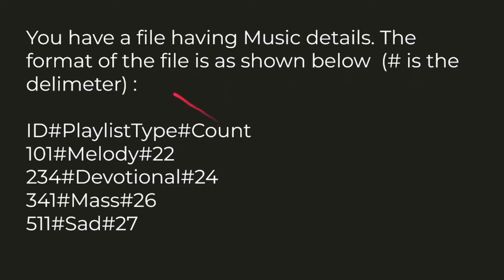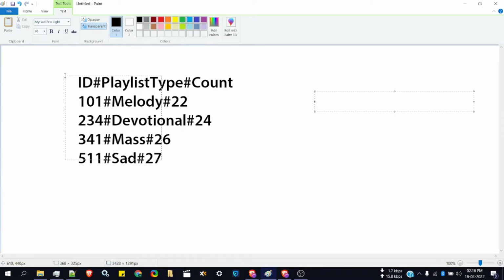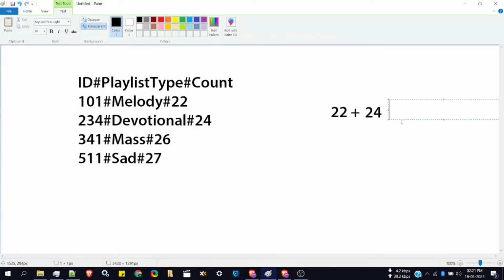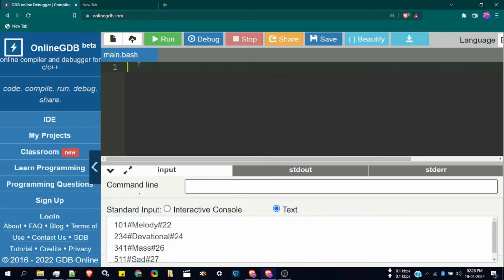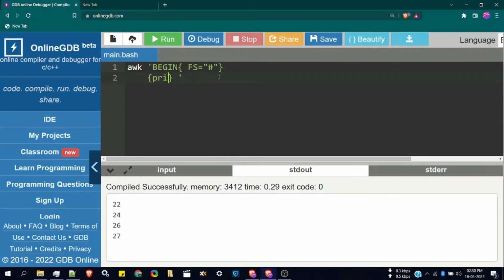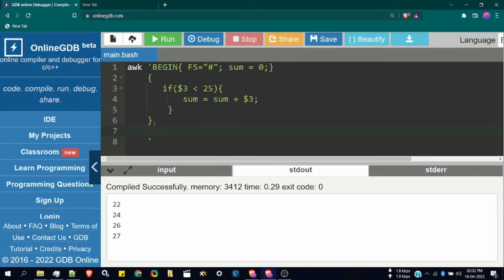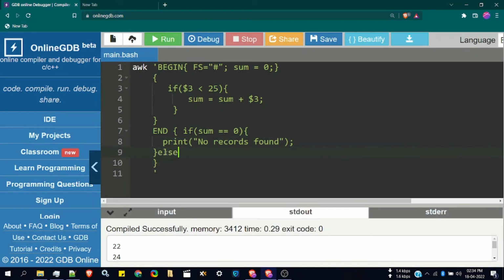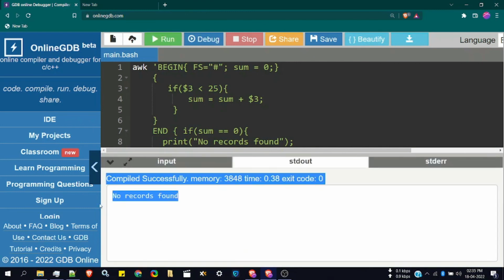TCS CPA Unix Handson Solution - Question 1